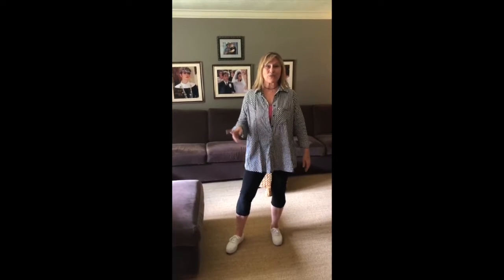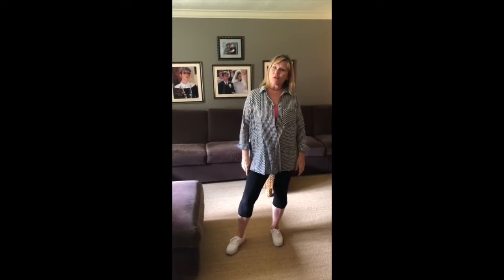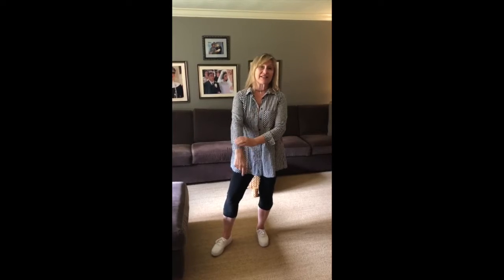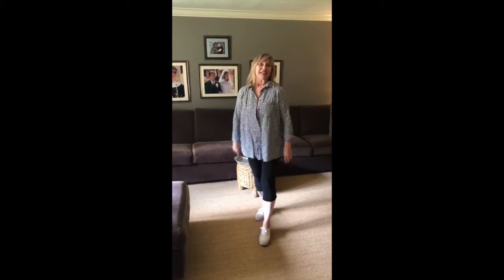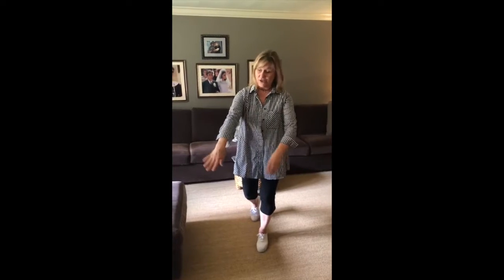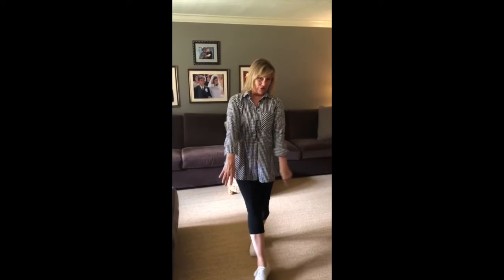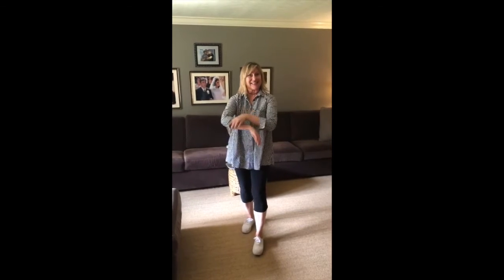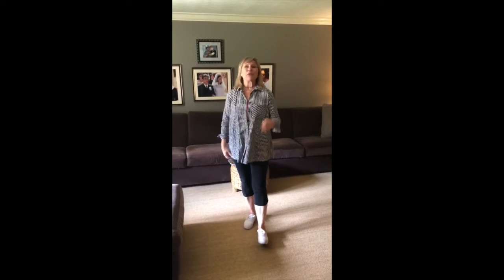Poshmark | Tip Tuesday | Cynthia's Boutique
Cynthia talks cleaning out your closet and selling clothes that don't fit or you don't wear anymore through Poshmark!

Tune in on Facebook Live on Fridays 2:30​-3!

Store Location:
117 Merz Blvd.